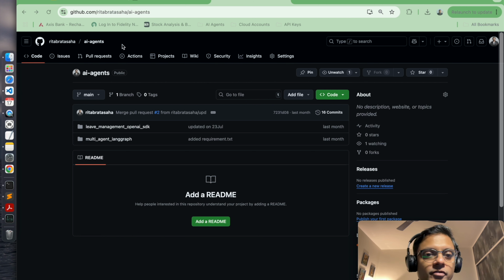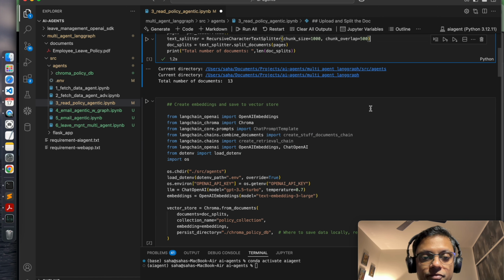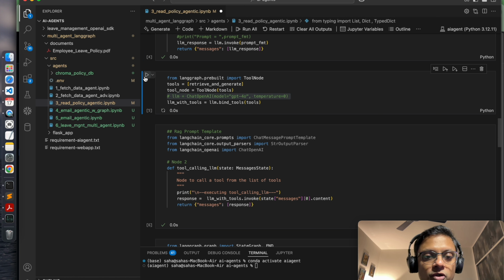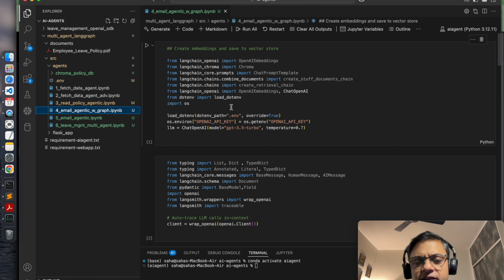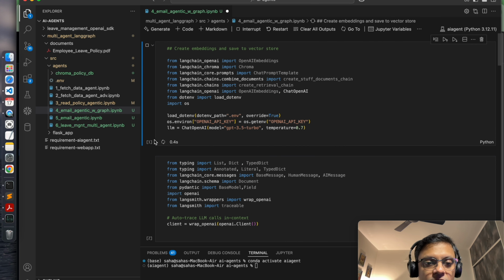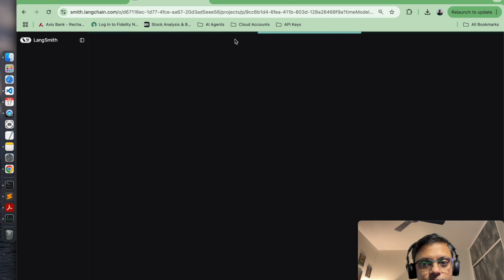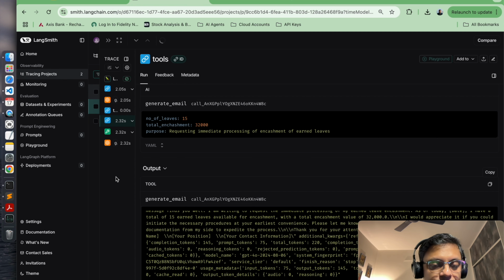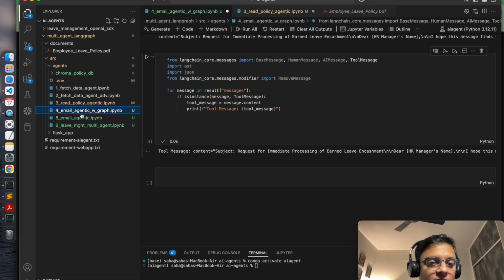Multi AI Agent System - Agentic RAG + Agentic Email Generator (3/4)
Agentic RAG + Email Generator. This is part 3/4 of a Multi AI Agent Solution. The usecase in focused is an "Employee Leave Information" solution. However this can be extended to any other similar agentic systems.